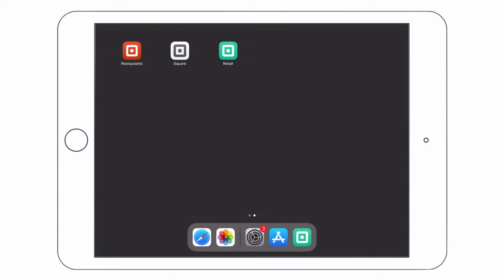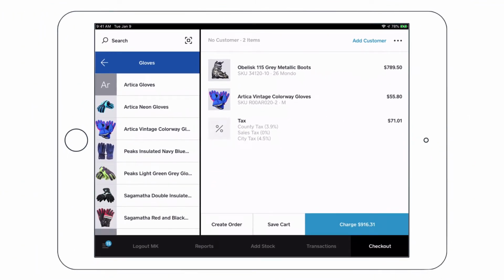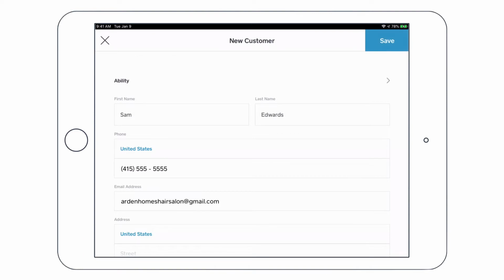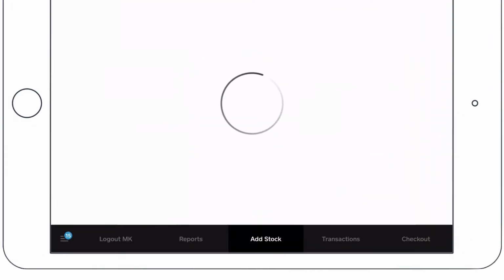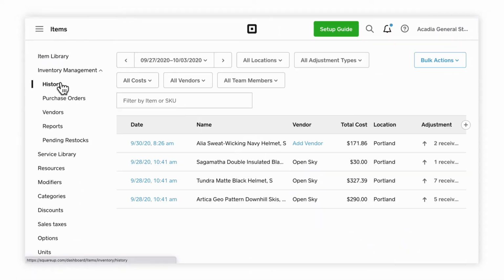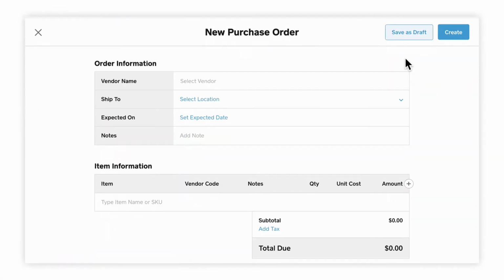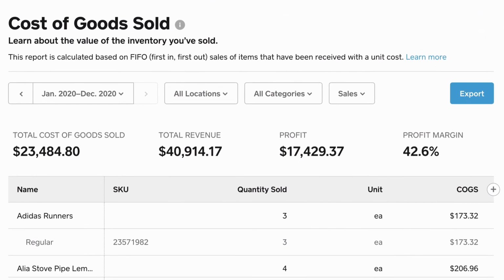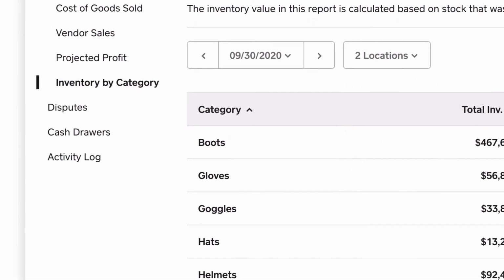Get Started with Square for Retail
0:00 Intro
0:18 Cart view (Retail app)
0:26 Build your cart by adding items (Retail app)
0:57 Add customers to your cart (Retail app)
1:11 Save cart (Retail app)
1:18 Manage inventory (Retail app)
1:41 Retail-specific dashboard features (Online)
1:53 Enable inventory tracking (Online)
2:04 History tab - inventory adjustments (Online)
2:25 Purchase orders (Online)
2:49 Vendor tab (Online)
2:52 Retail-specific reports

Square for Retail streamlines your business – so your sales, inventory, purchase orders, customer directory, and reports are integrated.

To begin, let’s take a look at the Square for Retail app. When you open the app, you’ll be prompted to enter a four-digit passcode. Allowing both you and your employees to access the app with customizable permissions.

The Square for Retail point of sale is designed specifically for retailers offering intuitive and robust inventory controls both on the frontend and the backend of the platform.

By default, when you open the app, you’ll be placed in the checkout cart.

The app is designed to make the checkout experience as quick as possible.

When a customer wants to check out, you can add items to your cart in multiple ways.

First, you’re able to put your most popular items from the checkout view.

You can also scroll through your item list
Search your items by the item name or SKU
Or lastly you can scan an item barcode.

Once the item is in the cart, you can view the full item name and sku to verify you’ve added the right items.
With Square for retail, you can scan existing bar codes or use the bar codes and labels that you print from the Square dashboard.

You can also add customers to the cart. Either select an existing customer, or create a new customer on the spot.

Once you start to build a cart, you also have the option to save the cart to complete the transaction at a later time.

In addition to the easy to use checkout flow, the Square for Retail app also has robust inventory features. You can see your current stock levels for an item across your active locations, adjust your stock, or even accept Purchase Orders directly from the app.

While the standard account has a ton of features to help you run your business, Square for Retail has an entirely unique set of tools designed specifically for retail sellers.

To get started to head to Items online.

Since managing inventory is key for running a retail business, just make sure you’ve enabled inventory tracking for your items.

Next, you can view the Retail-specific tab: Inventory Management.

The History tab reflects each inventory adjustment. You can use the filters to view adjustments at specific locations or timeframes, and even filter by adjustment types and vendors. You can also drill down and see where the adjustment originated.

Purchase orders help you order and maintain your item stock from specific vendors across your locations. When you create a purchase order, you can enter the vendor and location details, and then add the applicable items by either searching your library or creating new items on the spot. You can include the Unit Cost to help you keep track of your item costs.

Next, you can create and manage your vendor list, as well as view and maintain a vendor-specific item library.

Lastly, Square for Retail offers three powerful reporting tools geared specifically for retail businesses

First, when you add an item unit cost, you can view cost of goods sold, revenue, profit, and profit margin. This report is built on a FIFO method or first in first out so if you later adjust the associated unit cost for an item you’ve sold, or mark an item as missing or damaged, the report will automatically update to show the average margin.

The projected profit report shows the potential value of your entire stock.

And lastly, the Inventory by category report help you determine which categories are performing best

and search keywords “square for retail”